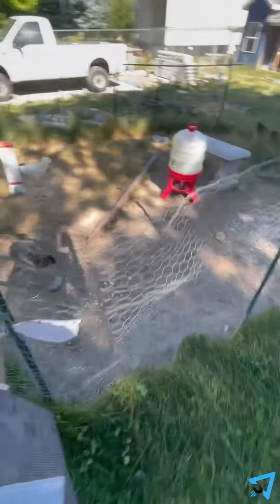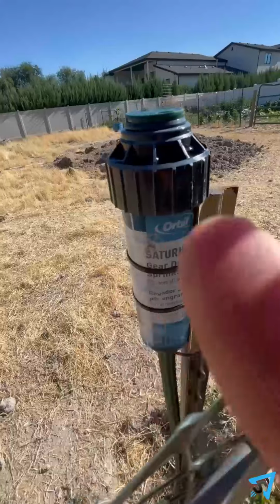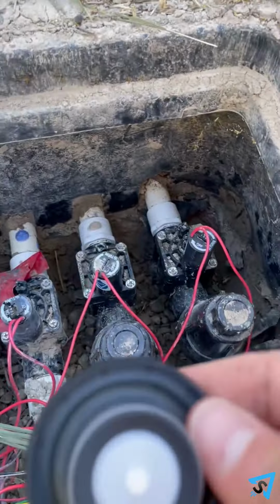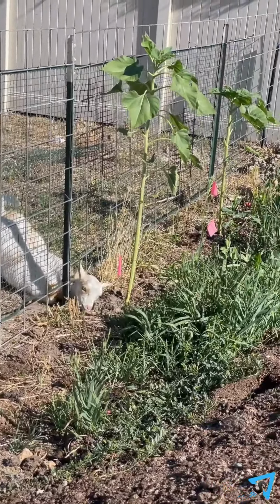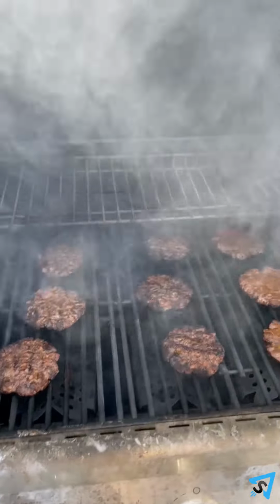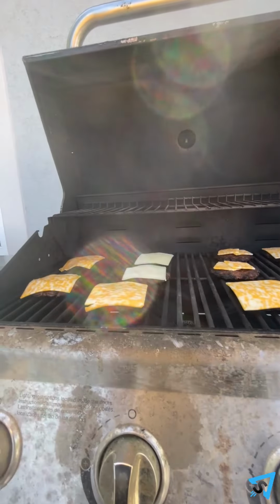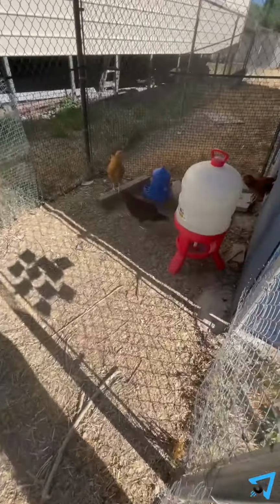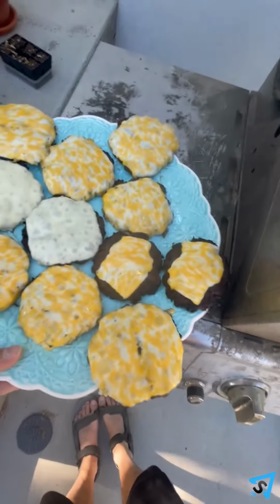Advanced grilling with TSG (3 of 3)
To celebrate 250,000 Subscribers we continue the TSG grilling experience... (3 of 3)